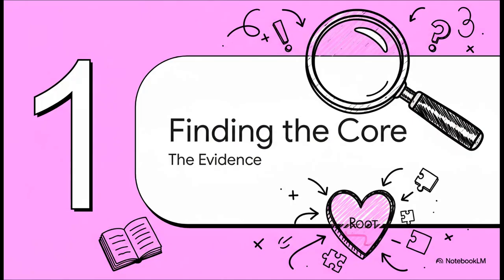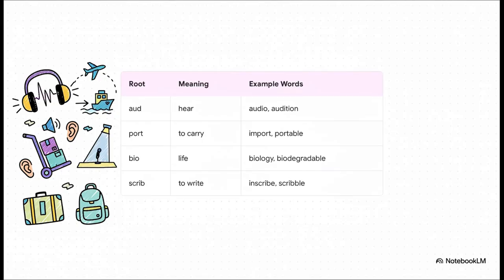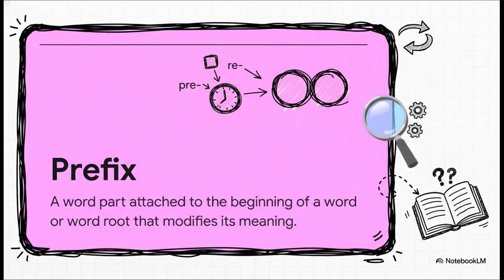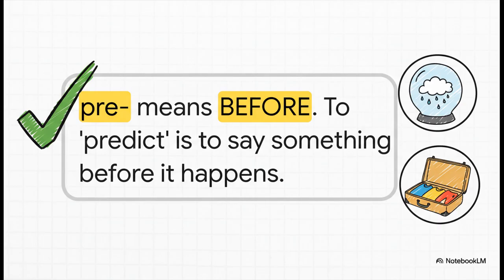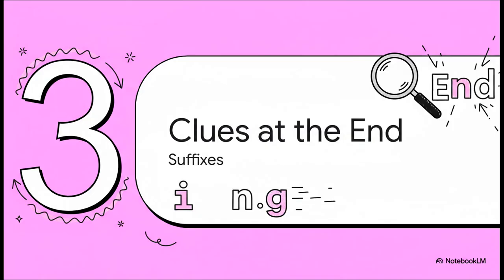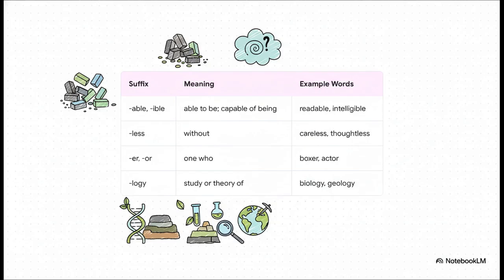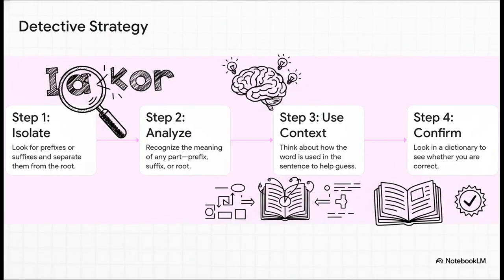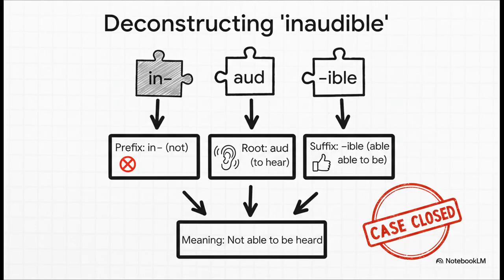Roots, Prefixes, and Suffixes